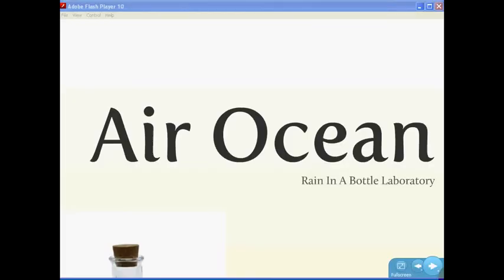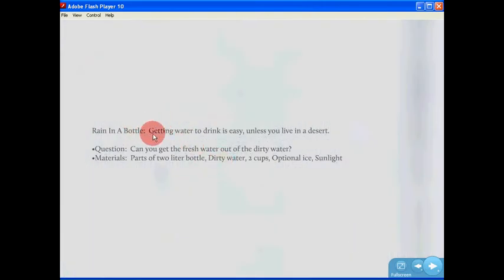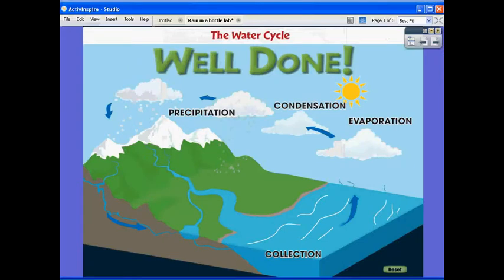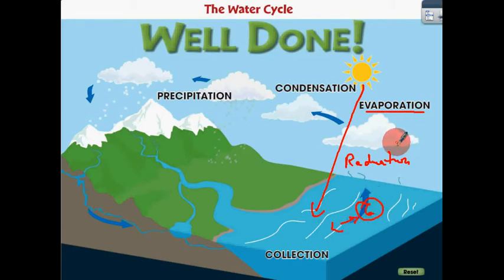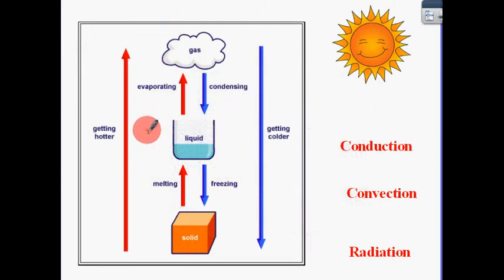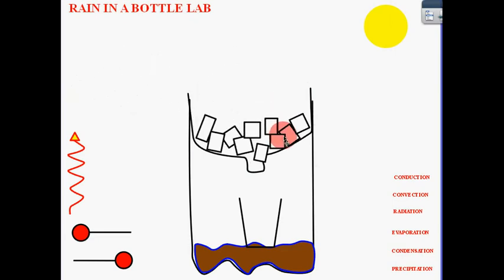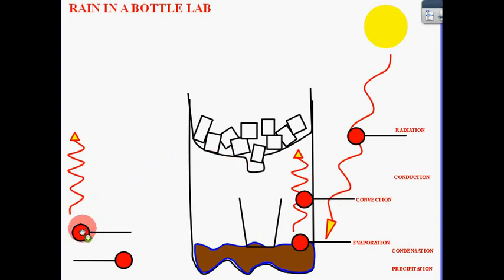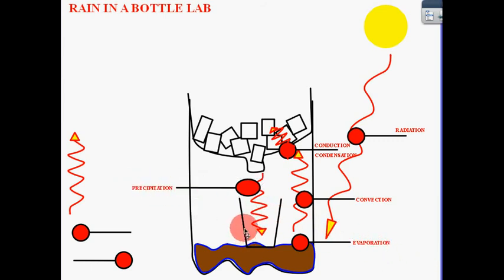Rain In A Bottle Lab Review